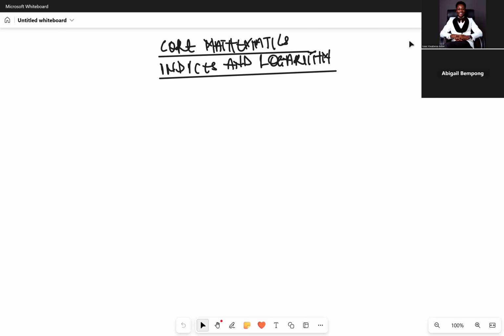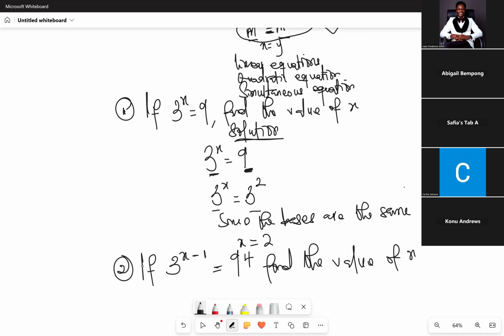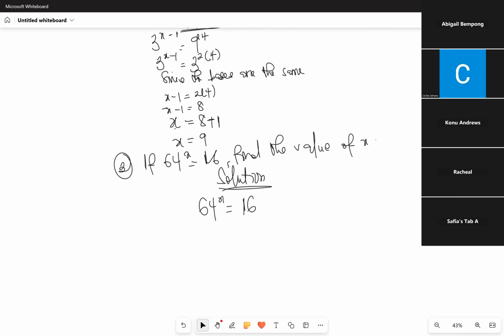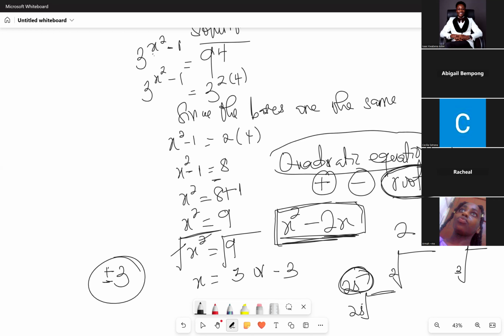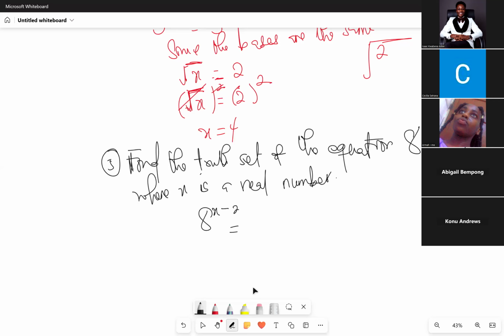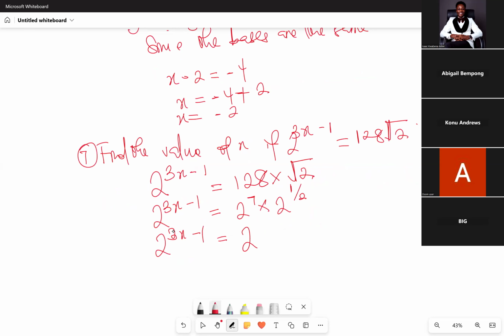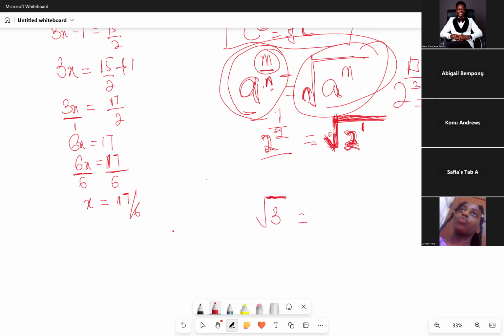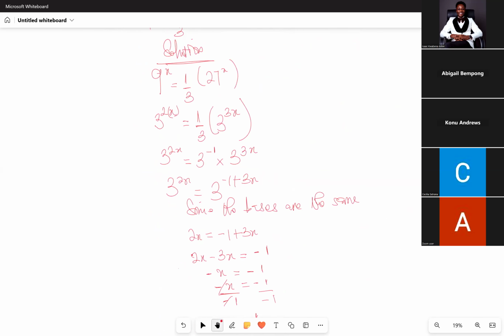INDICES AND LOGARITHM_LESSON 4